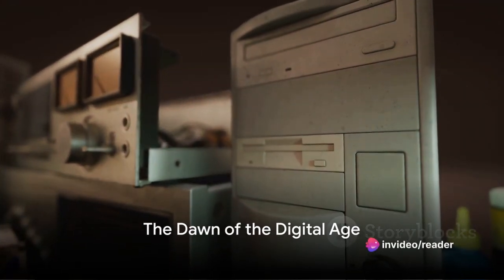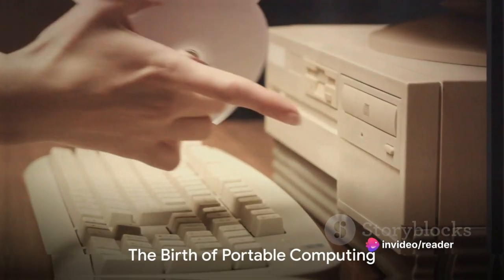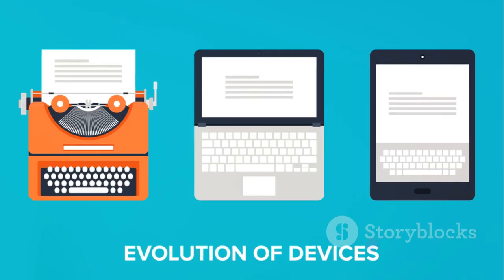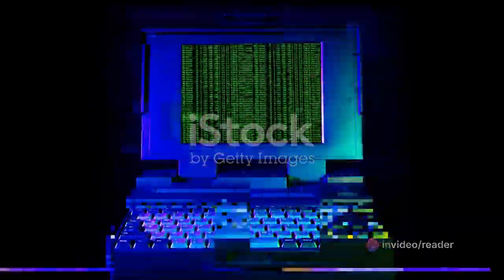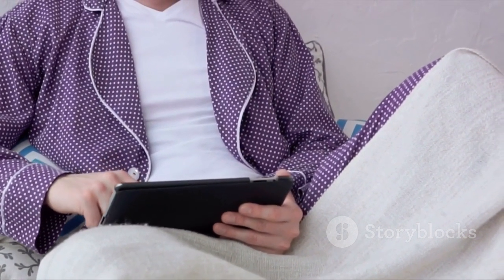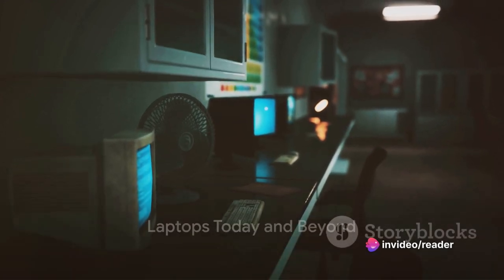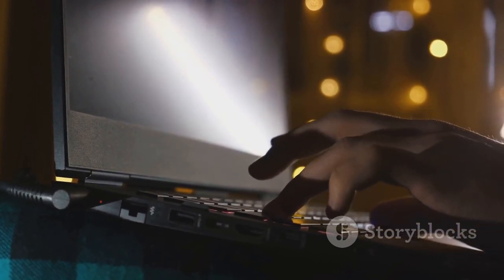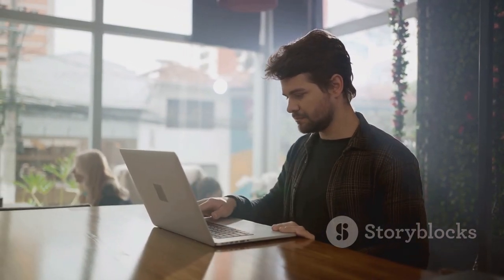The evolution of laptops